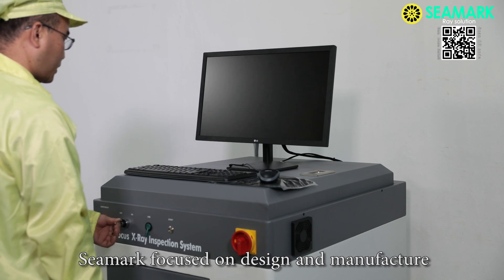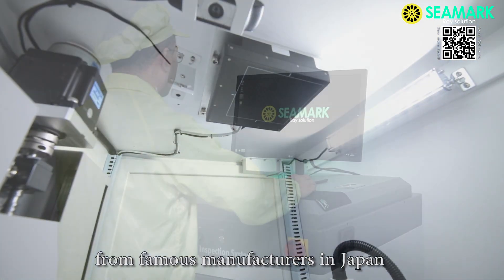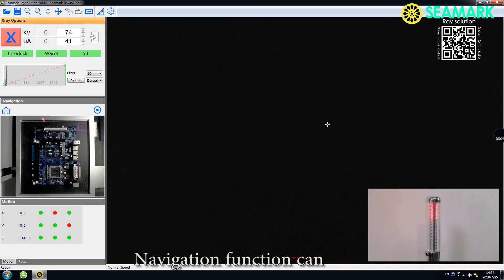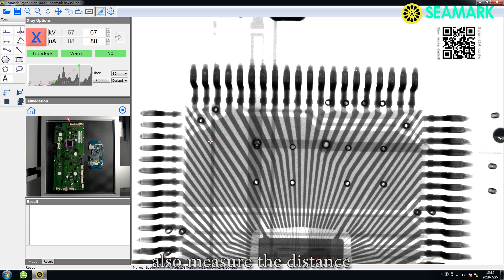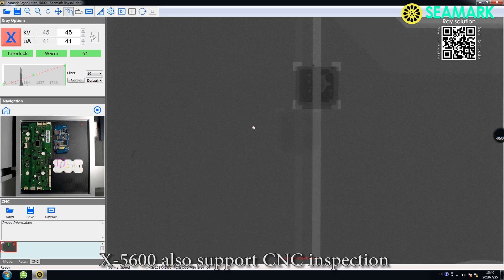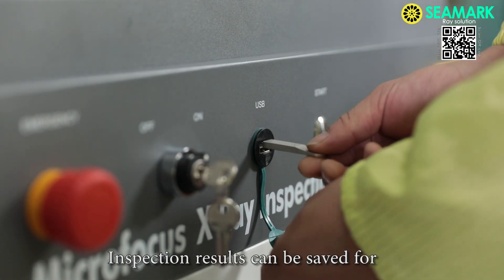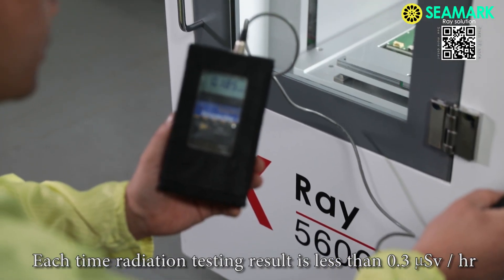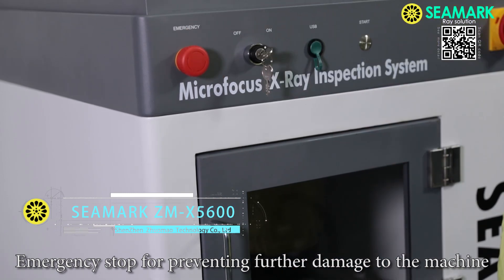Seamark New version SMT Xray inspection machine desktop ZM X5600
Seamark New version SMT Xray inspection machine desktop ZM X5600, Seamark Hot seller pcb xray inspection machine X5600 video, PCB X-Ray inspection system X5600

SMT/Semicon/Solar/Connector/LED IC/PCB
High-definition image: Slanting/Bridge/Voids/Cold Solder/Bonding wire
90KV 15 um closed X-ray tube,with long life,maintenance in free
1.3million high resolution digital flat panel detector
Color image navigation
Automatic programming detection and automatic analysis Not good or Pass
More modular panels observation point setting.